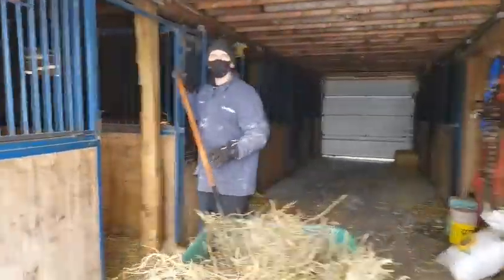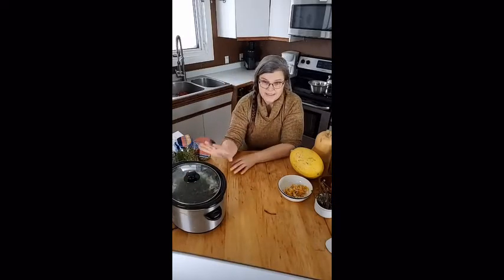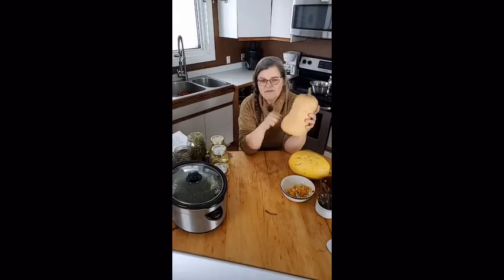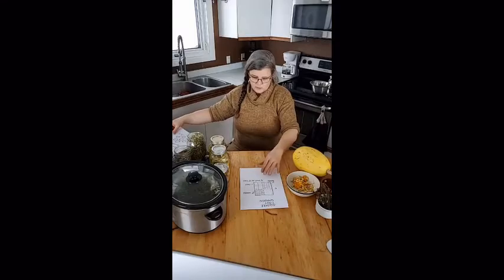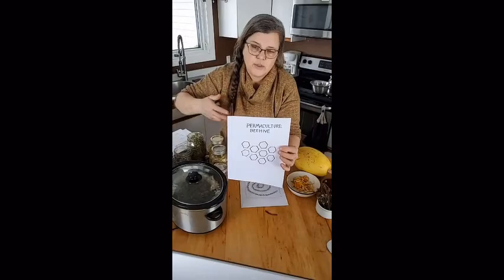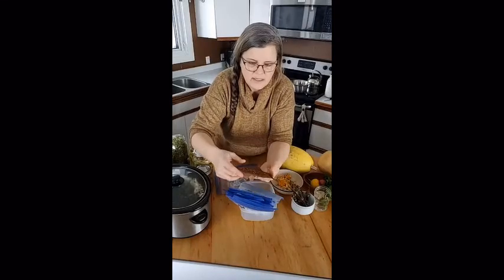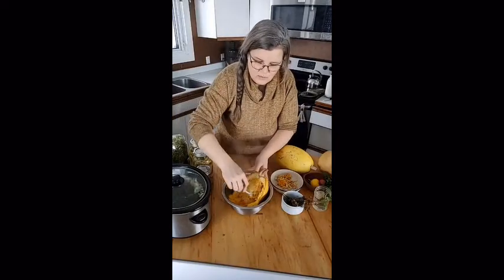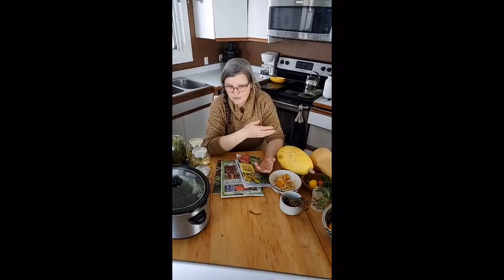Everything Aurora Workshops: Garden Planning & Winter Vegetables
Everything Aurora Stay-at-Home Workshop Series - this workshop was live on February 6th, 2021.

This week bring your paper and pencils, pens, crayons – we are going to design your gardens!  If you can get out in the snow with a measuring tape, come with the measurements of your garden space.
We’ll also make a yummy soup in your slow cooker with our favourite winter cold cellar veggies from last summer’s garden.  And a shout out to French Green Lentils – you can grind ’em, sprout ’em and stew ’em!